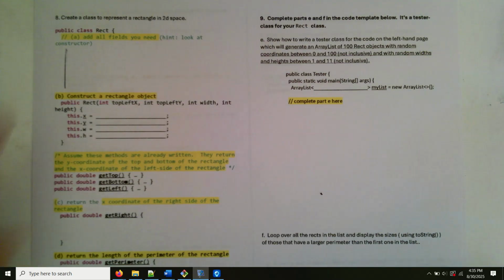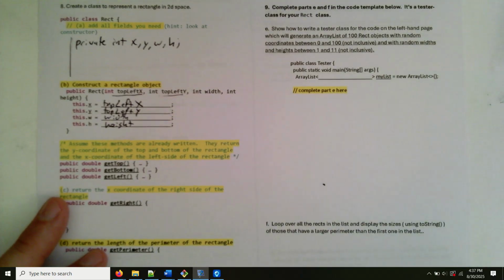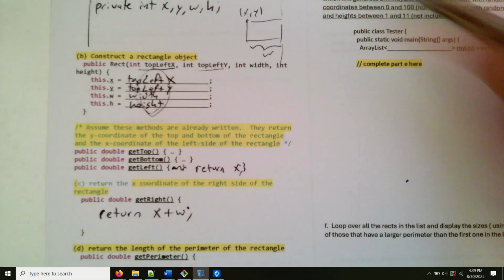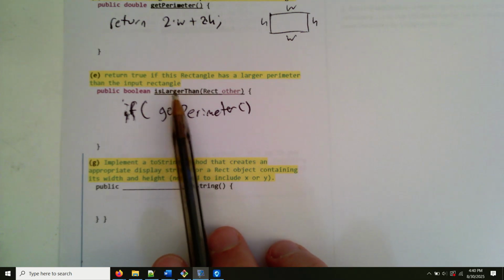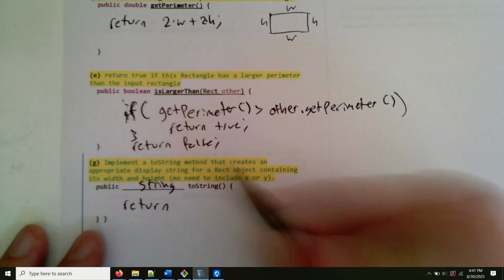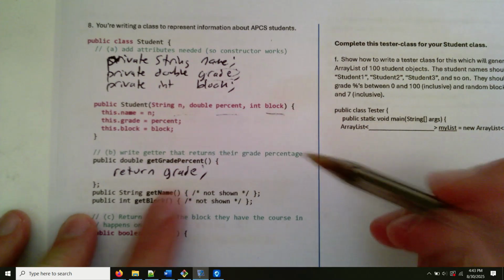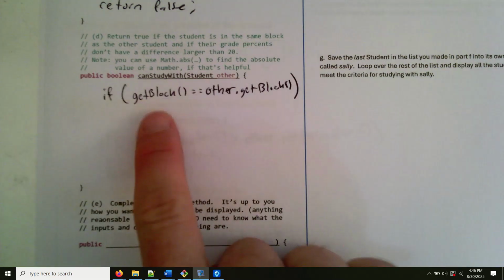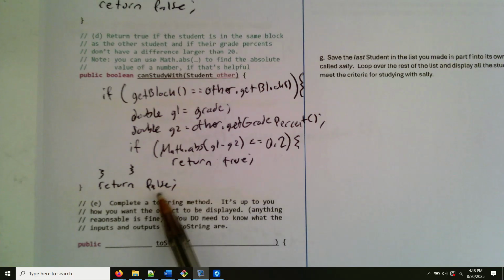Quiz 1 recovery - problem 8 - defining classes